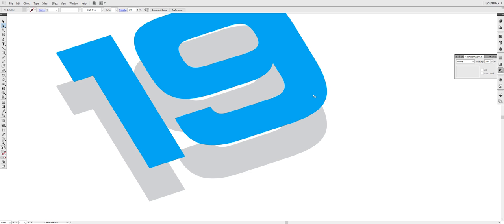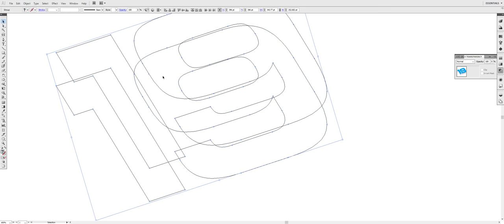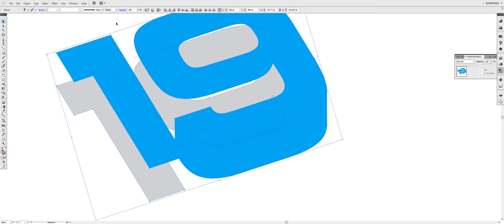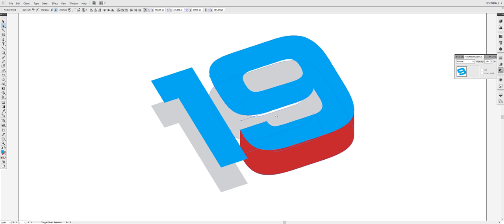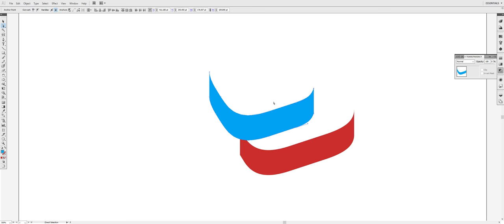Select Da Points!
In the Signalnoise Twitch stream, I attempted to offer a suggestion on how I might approach the idea that James was working with. I might have come across slightly crazy, so this video should offer a bit of explanation to the group on where my mind was at.

Rock on, noisers!